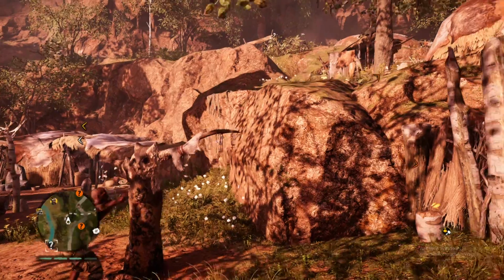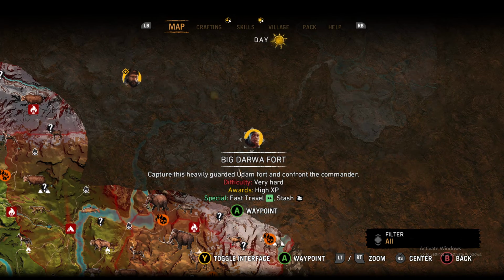Far Cry Primal - Part 13 - Scraps! - (Far Cry Primal Walkthrough)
In this video we have to go find scraps of a totem.